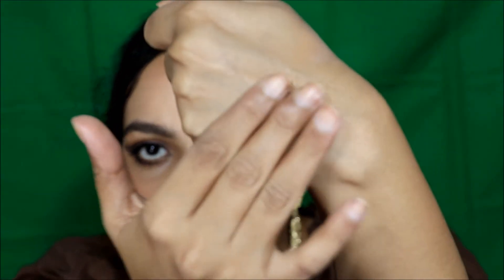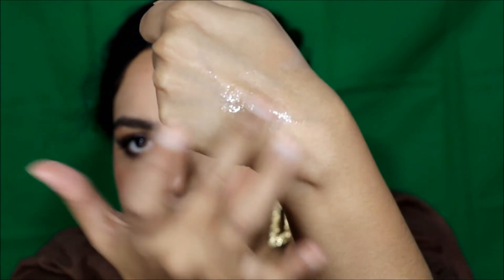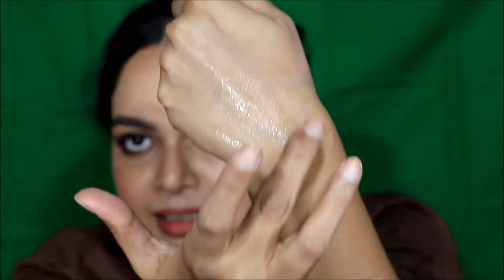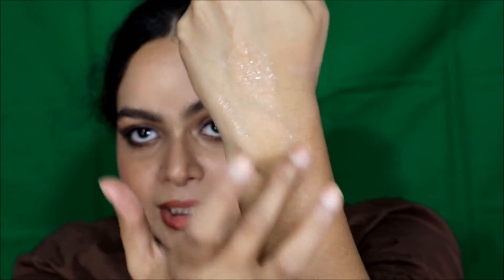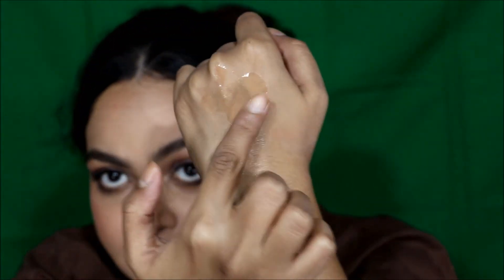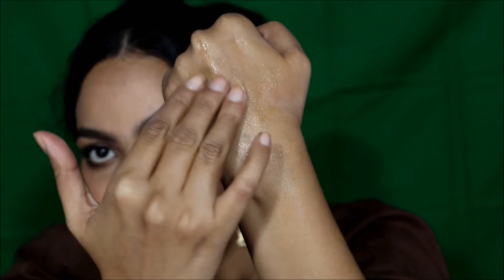Comparison of Dot & Key Vitamin C Serum and Minimalist Vitamin C Serum | Best Vitamin C Serum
I"m comparing these two serums because in my opinion these are the best ones in affordable categories from Made In India brands. I hope you guys Like this review n comparison.
Link of the products:
Dot & Key Vitamin C serum:

Minimalist Vitamin C Serum:

Thanks a ton for watching this video. Love in your way. XOXO.